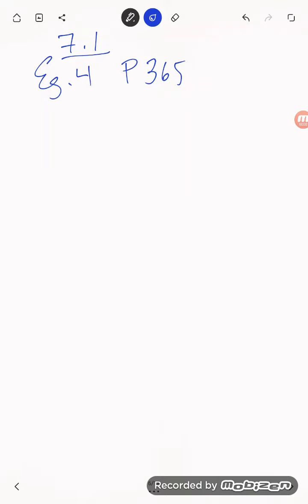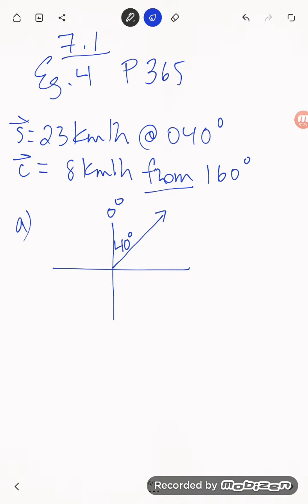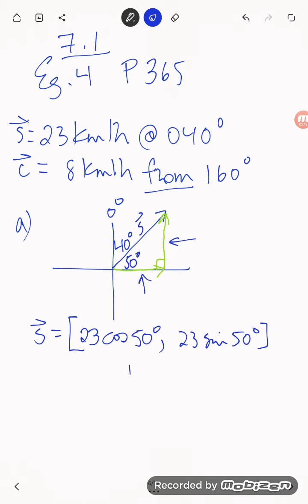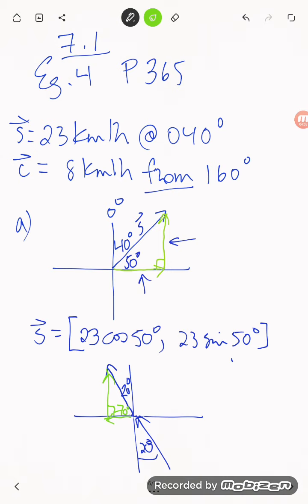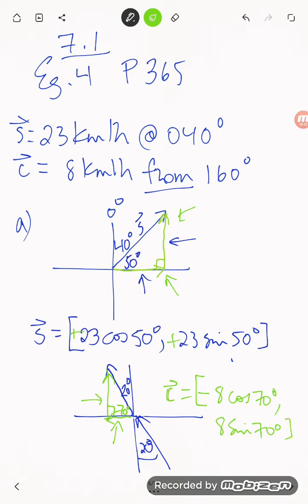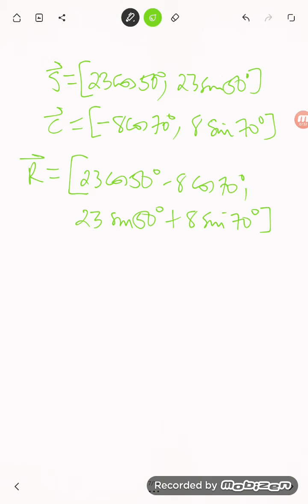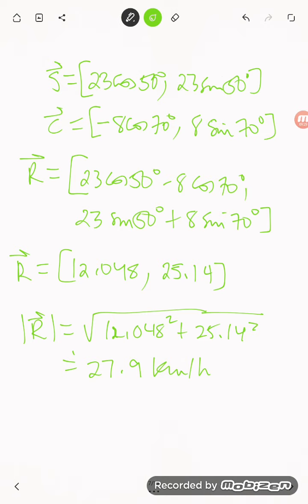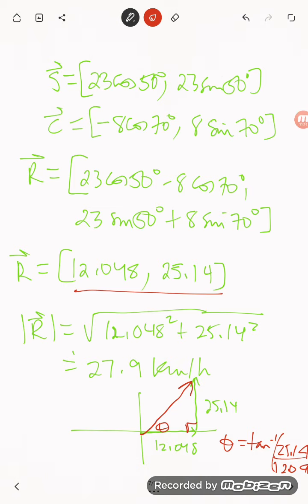7.1 EG4 P365